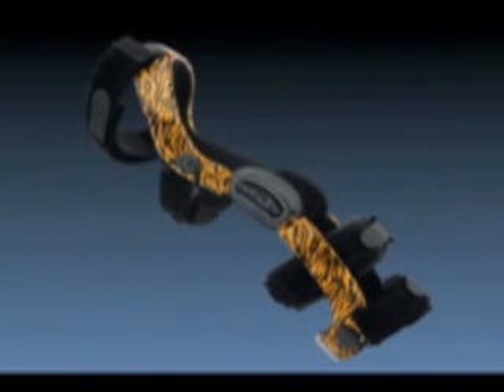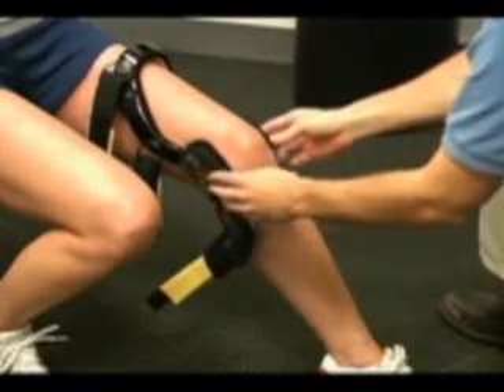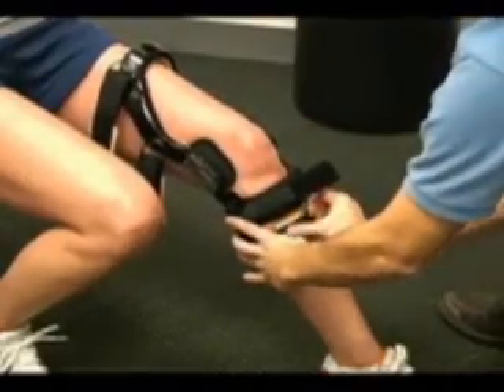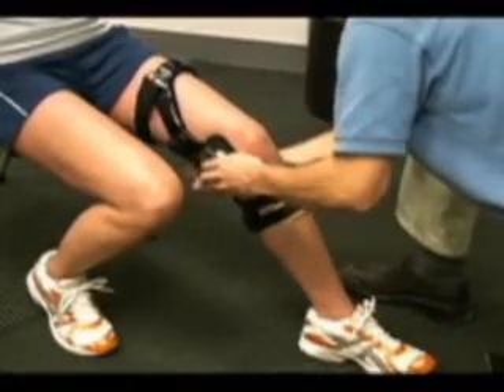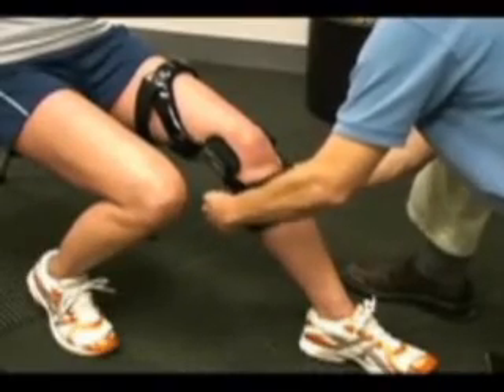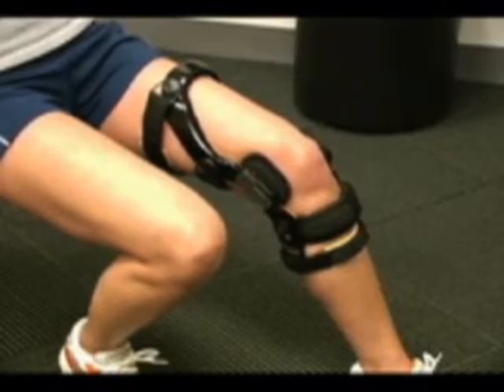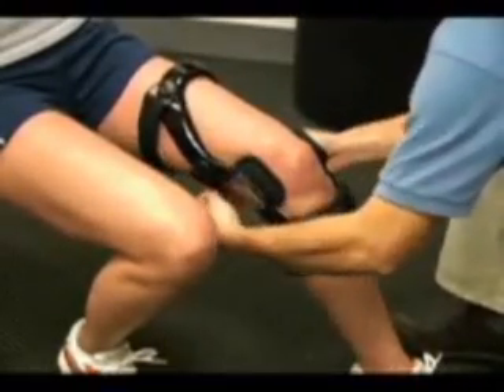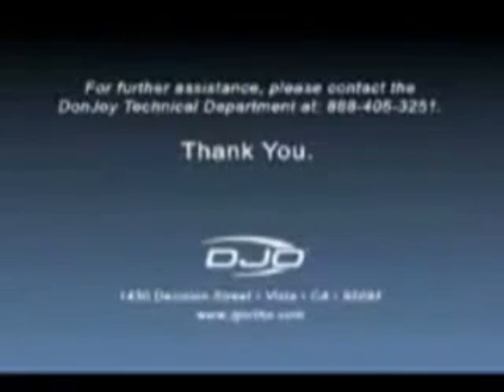DonJoy Professional Knee Brace Fitting Instructions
DonJoy Knee Brace Fitting Video. A detailed video presentation on how to fit all DonJoy rigid framed professional knee braces.